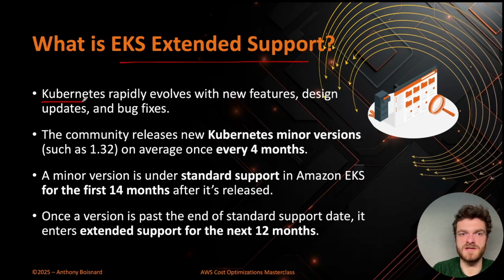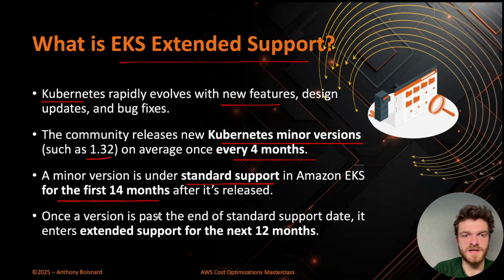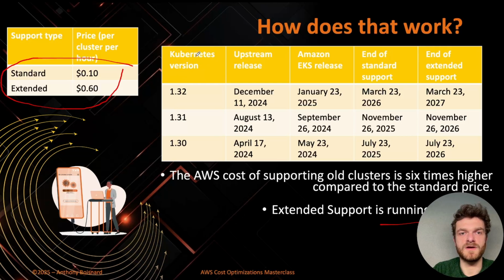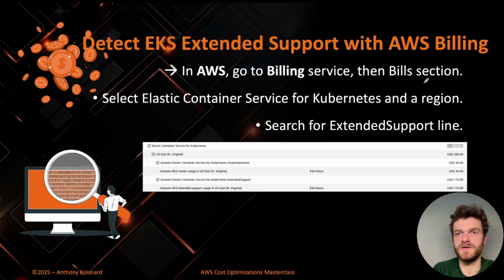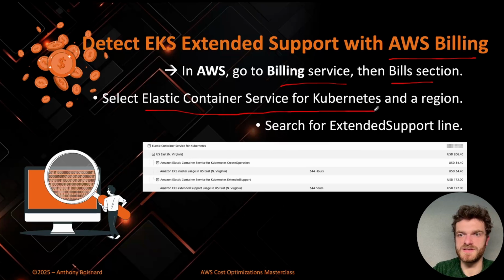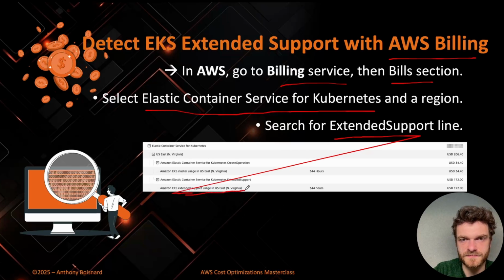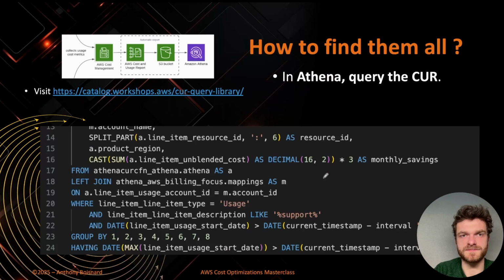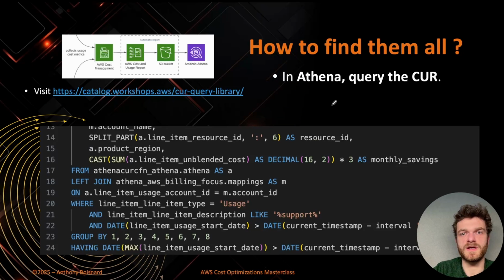Upgrade EKS Extended Support - Overview